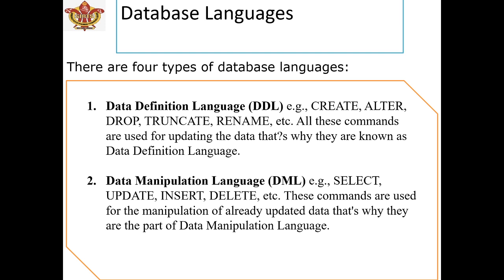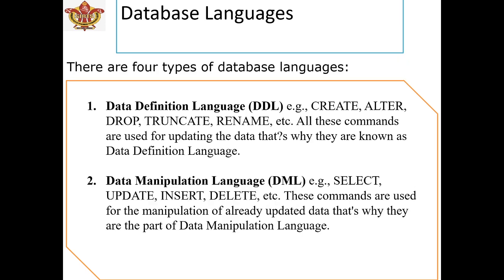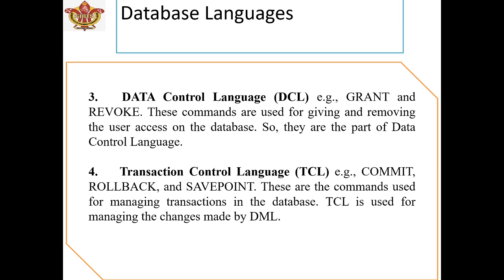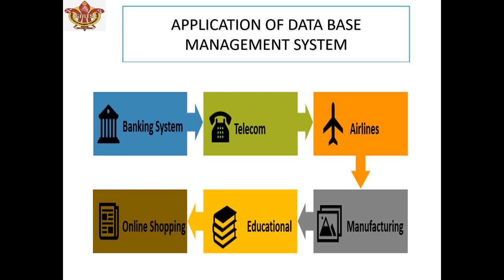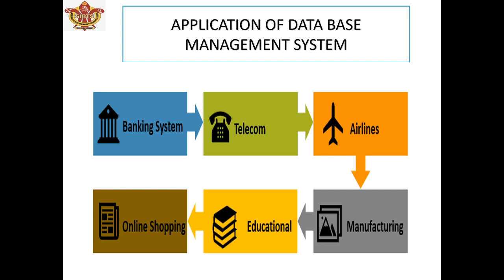SUB DBMS SUB CODE CS 502 dbms languages DDL,DML,DCL,TCL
Data Definition Language (DDL) e.g., CREATE, ALTER, DROP, TRUNCATE, RENAME, etc.